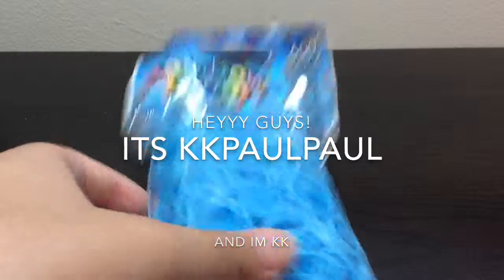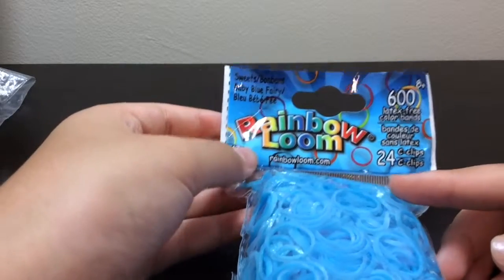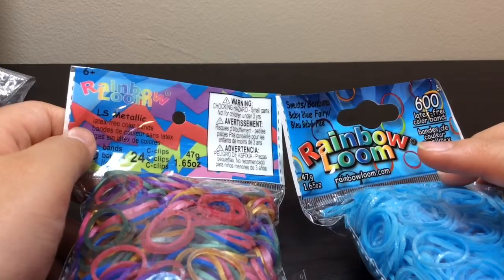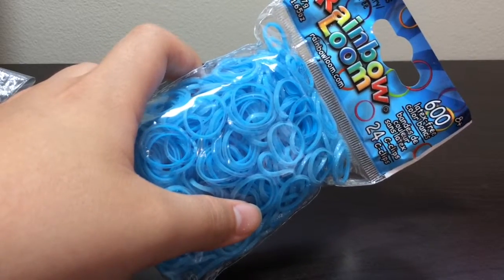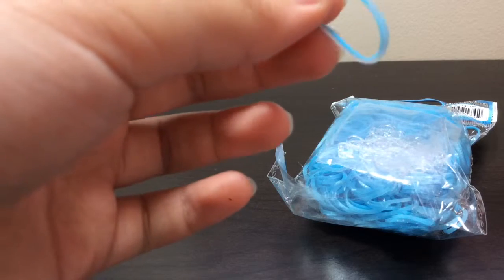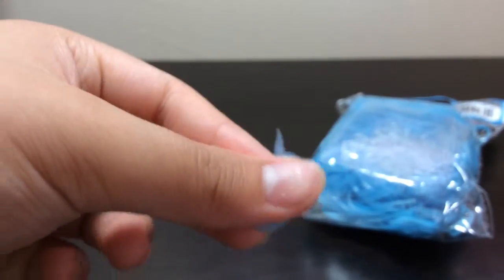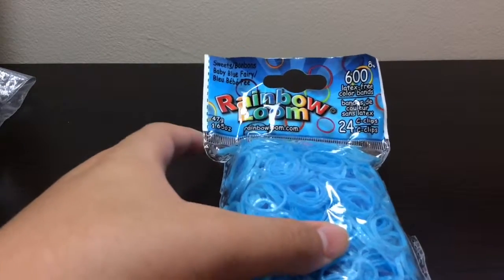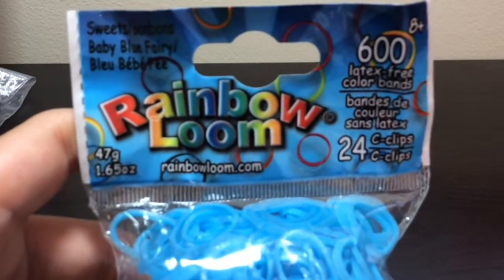Rainbow Loom Sweets Bands Review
Hey guys its kkpaulpaul, and I'm kk today!
Today I'll be reviewing the Sweets Baby Blue Bands.